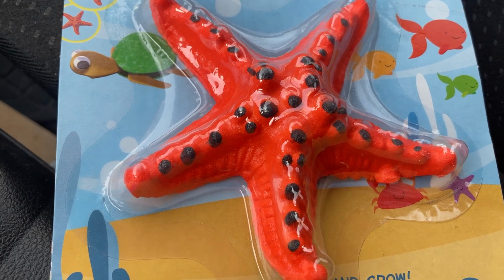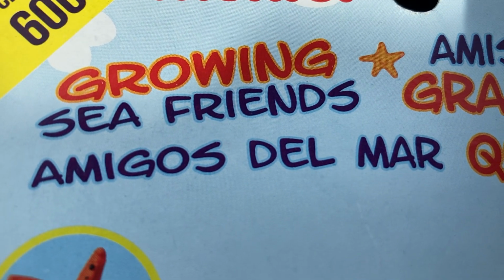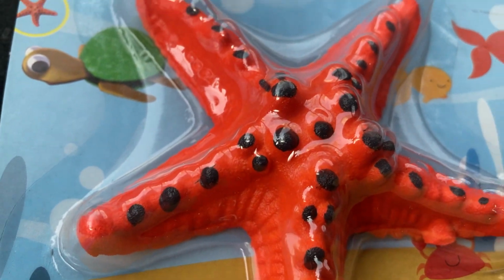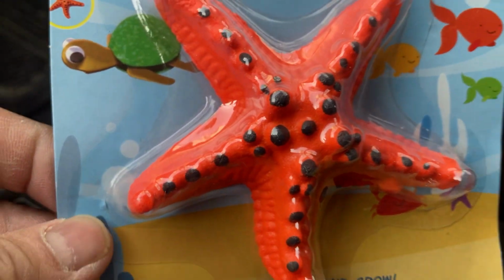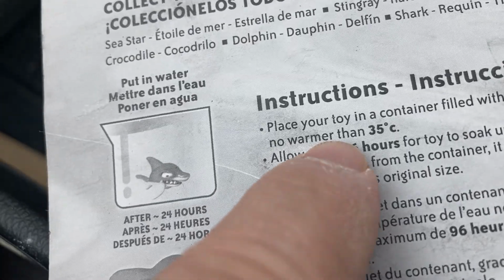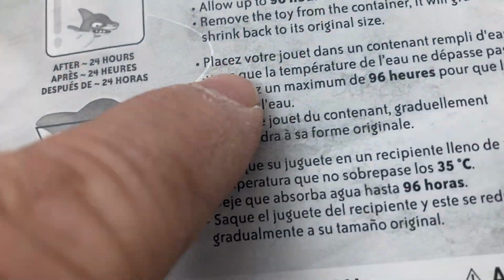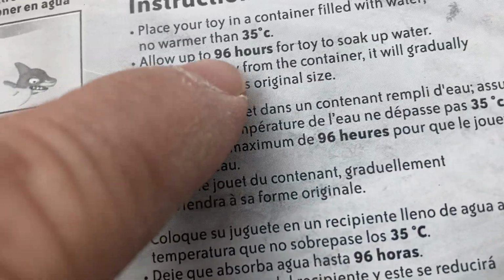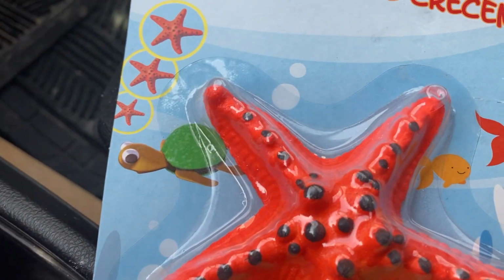GROWING SEA FRIEND -starfish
NIce kid sea collection